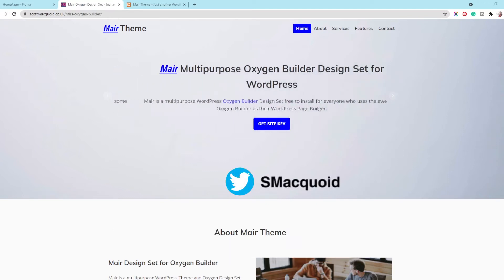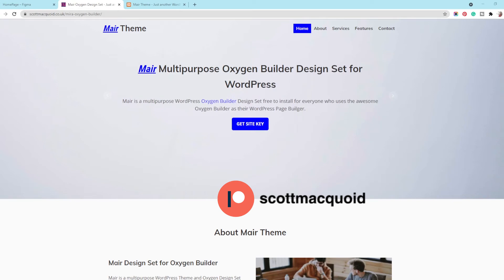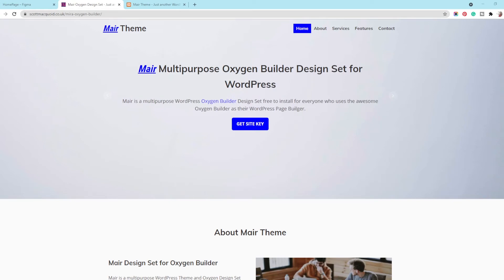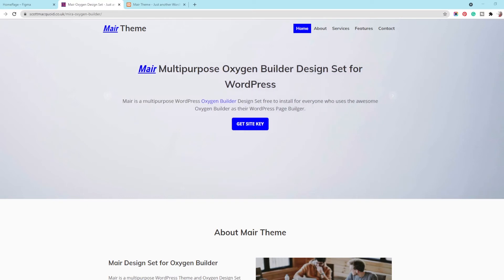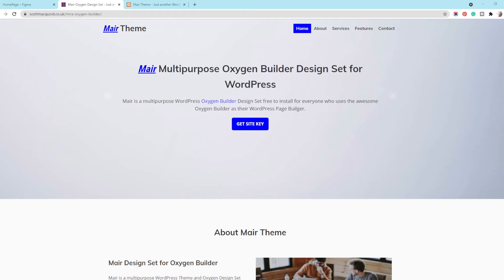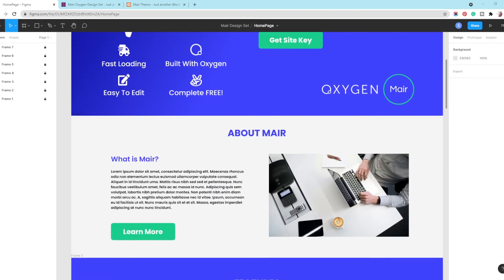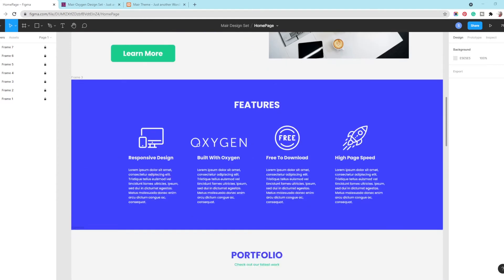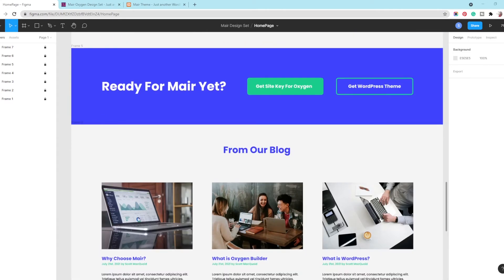Building WP Websites using Oxygen Builder - Part 3 - Figma Update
Figma Project Link

Join me now for a live chat on Discord

We will start with the multipurpose project which will be a redesign of my current free oxygen builder design set and WordPress theme called Mair

Why do I think Oxygen Builder is the best? find out